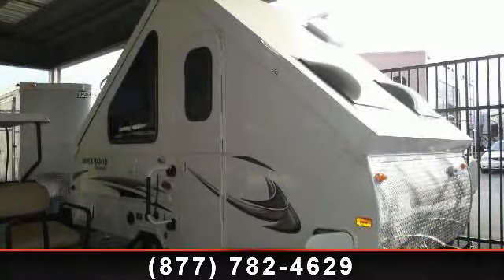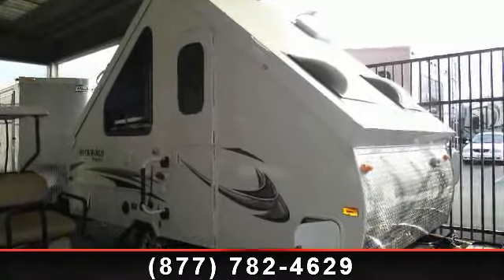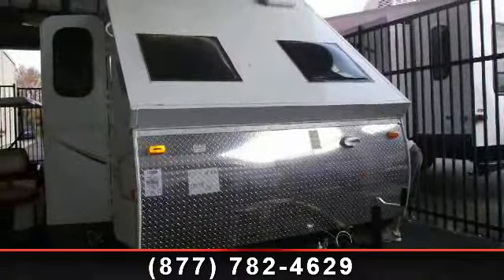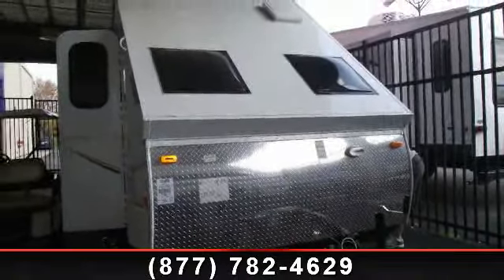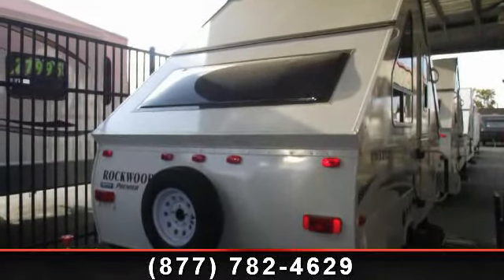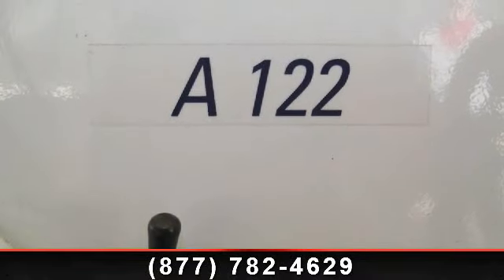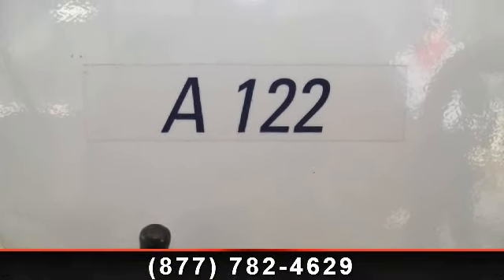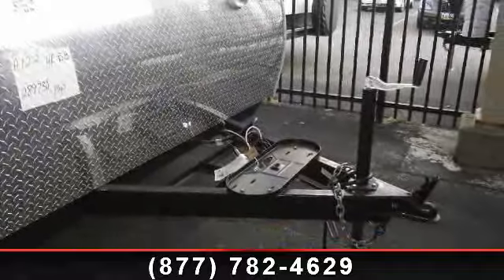2014 Forest River Rockwood Hard Side Series - Tom Raper RV'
Our 2014 Rockwood Hard Side Series A122 is a lovely model for you and your travel companions to enjoy!  If you love the outdoors but still appreciate a few modern comforts while camping then check out this new model by Forest River.  This portable 12\' long folding camper has a clever Breeze Bathroom Fantastic Fan and four restful sleep accommodations. You\'ll be glad to have the 20,000 Btu Furnace  with electronic Ignition and a Power Front Jack. , Breeze Bathroom Fantastic Fan\r\n20,000 Btu Furnace W/electronic Ignition\r\nPower Front Jack\r\nAwning/screen Room\r\nCarbon Monoxide Detector